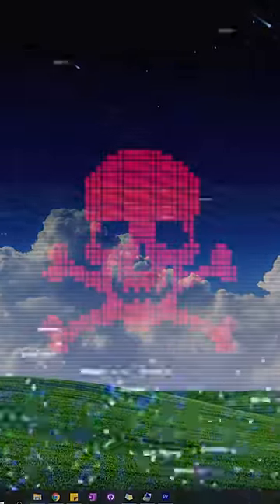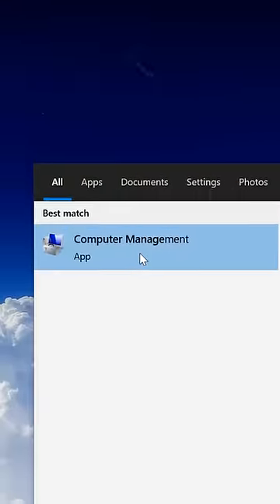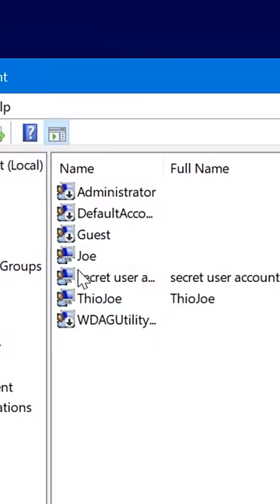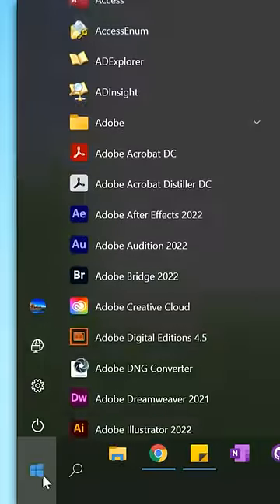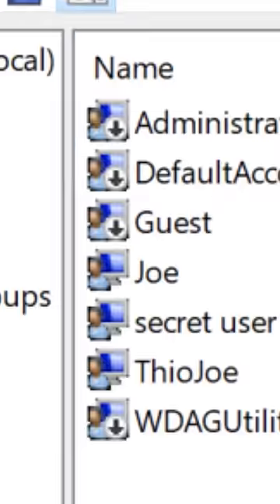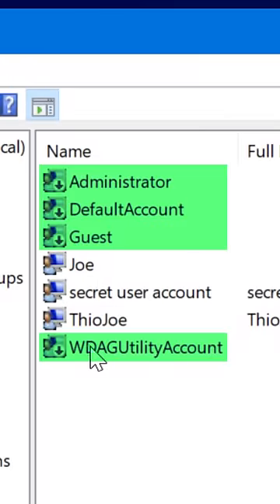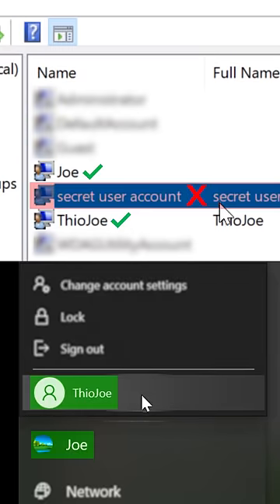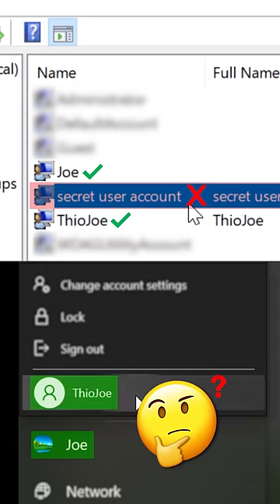Check Your PC for Hacked Backdoor Accounts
NOTE FOR HOME EDITION USERS: Apparently this might only work on Windows Pro editions. BUT if you have Home, instead go into command prompt and type the command "net user", which will also list all accounts, it just won't mark which accounts are disabled. So you'll have to remember to ignore the built-in ones I mention in the video (specifically: Administrator, DefaultAccount, Guest, WDAGUtilityAccount)